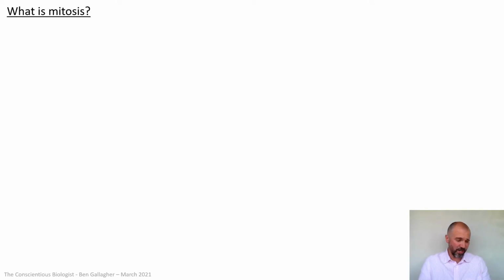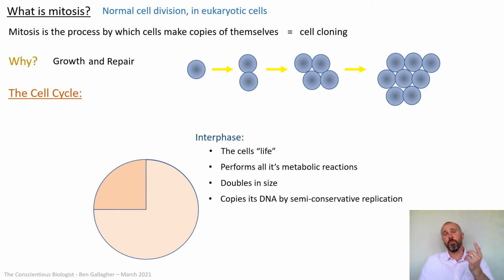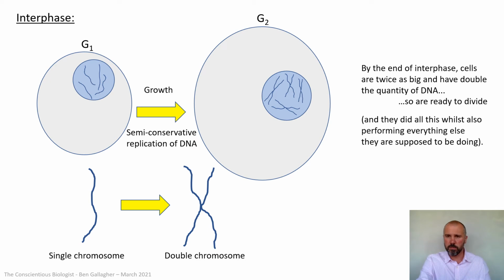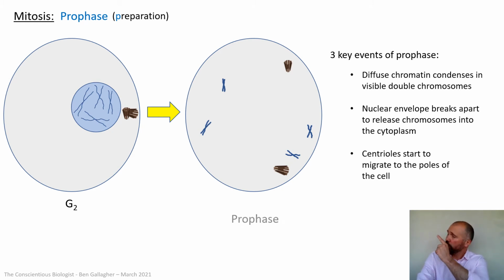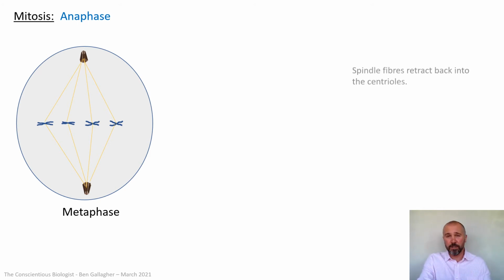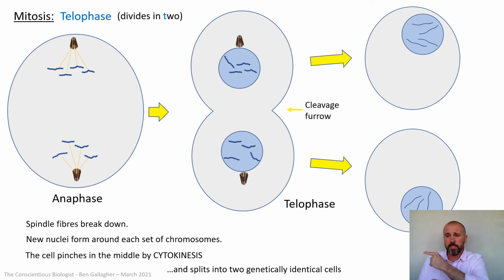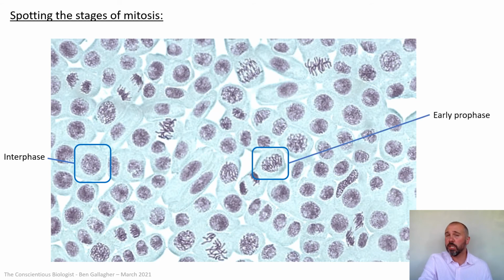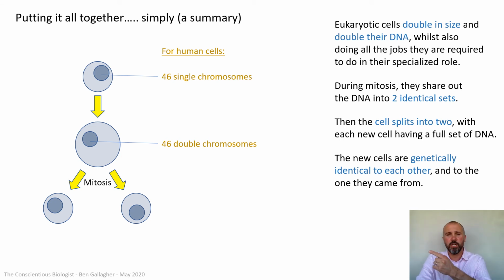Mitosis and the Cell Cycle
This lessons breaks down the full life cycle of a cell, linking back to the pervious lesson on DNA replication but mostly focusing on the various stages of mitosis (prophase, metaphase, anaphase and telophase).
I build each stage slowly in highly visual diagrams, then put it all together at the end. I've also included a full diagram to print and annotate, and take you through identification of the stages from a photograph of dividing cells.
Good luck!